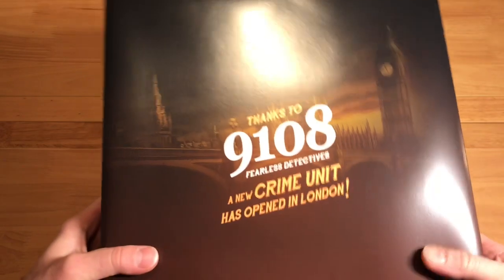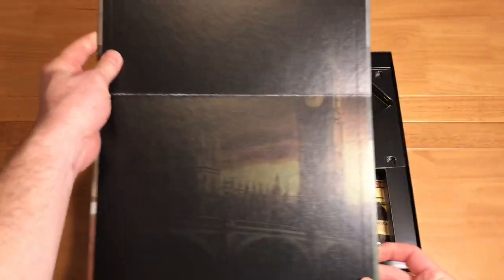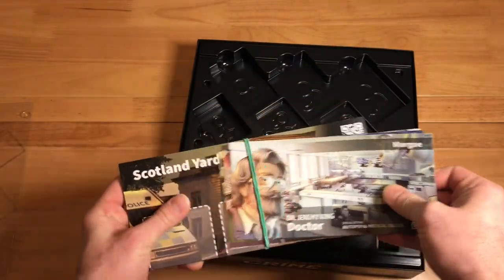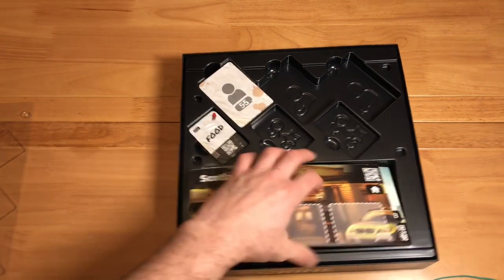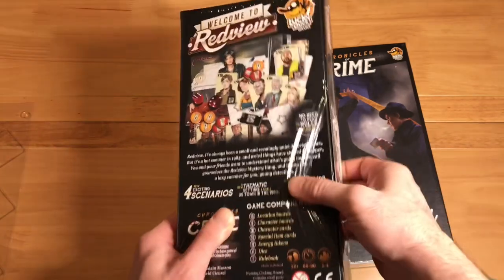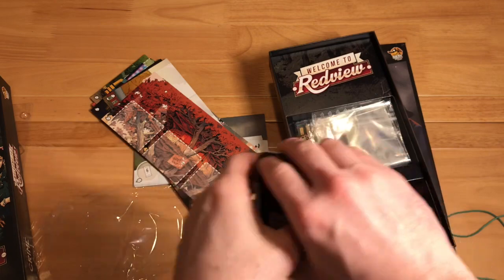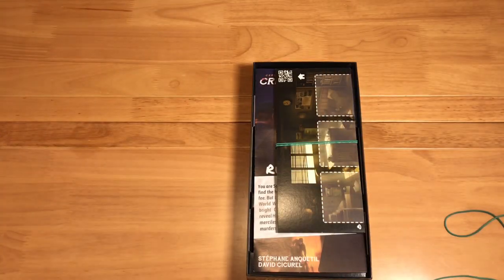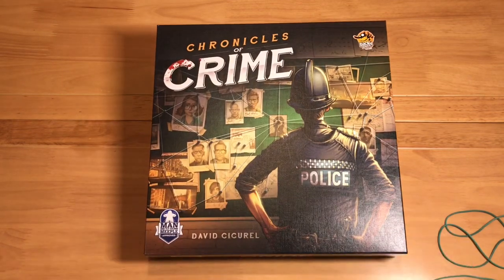Chronicles of Crime Unboxing + Expansions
This is a quick unboxing video from the game Chronicles of Crime by Lucky Duck Games.  We will unbox a kickstarter version of the game including the two expansions and the VR module.  I Hope you enjoy.

For a great review check out One stop Coop Shop

Here is a link to Coop Cast's in depth discussion on Chronicles of crime

Please turn on Klingon subtitles for any post launch errors.  Thanks